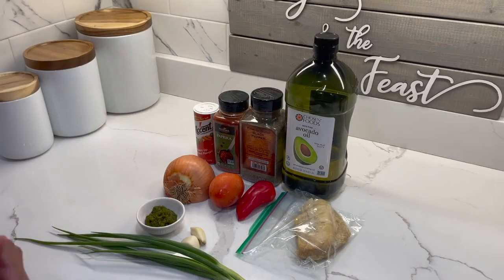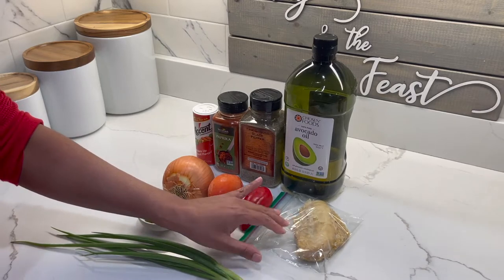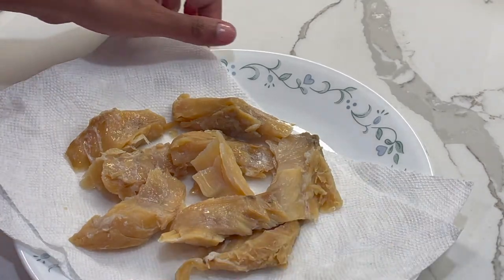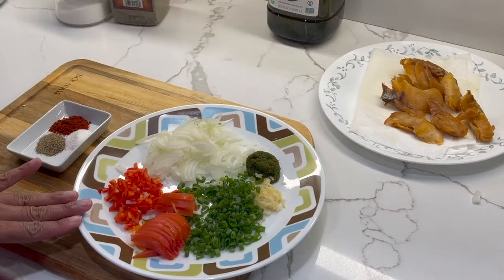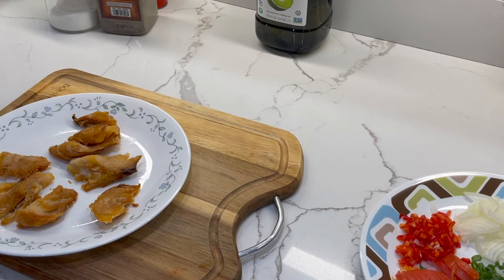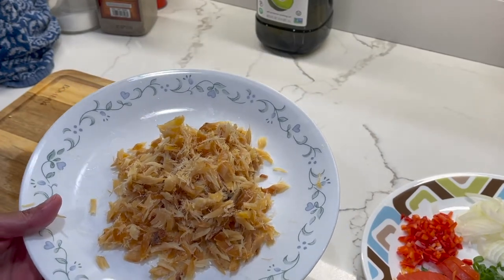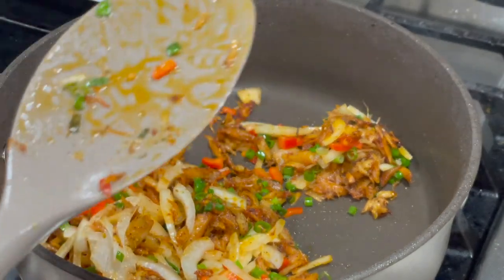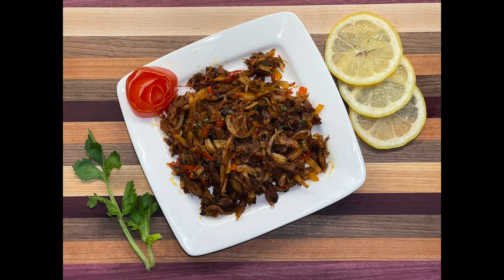Guyanese Stew Salt Fish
In this video you will learn how to make stew salt fish. This dish can be enjoyed with rice, dhal, and even bake.

Ingredients:
1 LBS Bacalao Alaskan Pollock Fish
2 TBSP Oil
1 TBSP Green Seasoning
1 TSP Black Pepper
1 TSP Accent
1 TSP Paprika
2 Roots Scallions
2 Cloves of Garlic
1 Medium Sized Tomato
1 Small Onion
1 Red Sweet Pepper